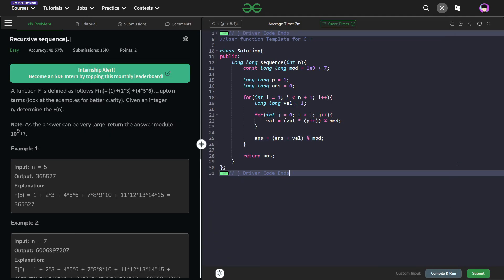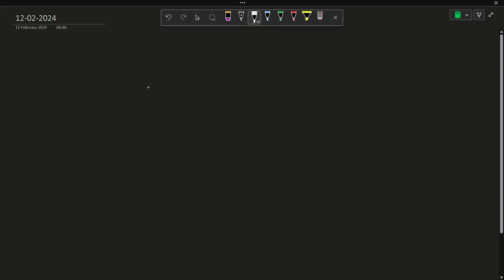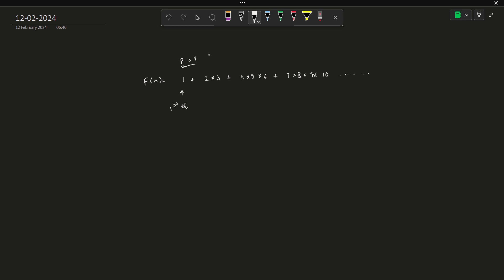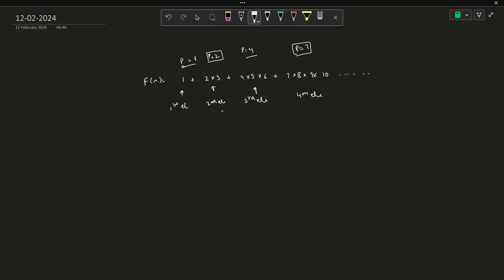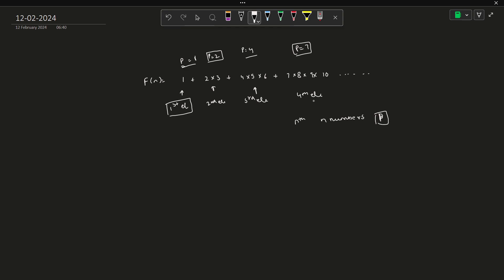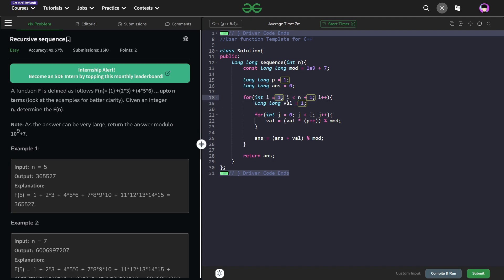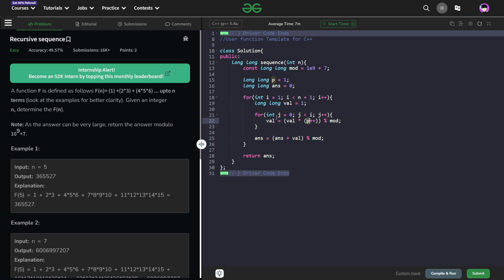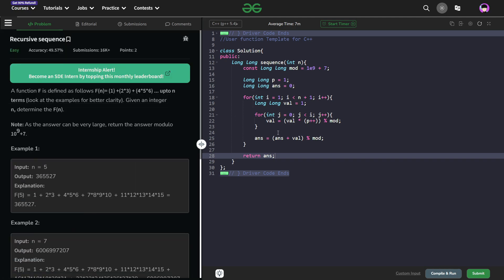Recursive sequence | 12 Feb POTD | Geeks for Geeks Problem of the Day